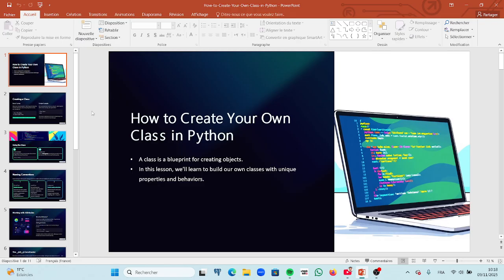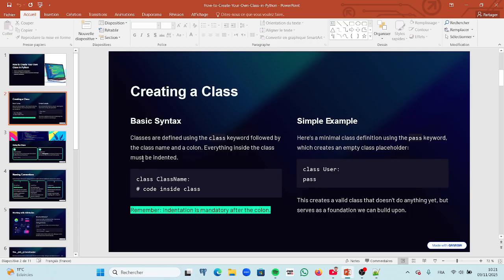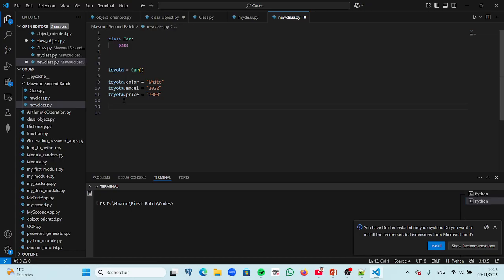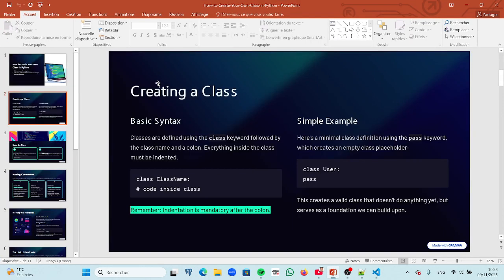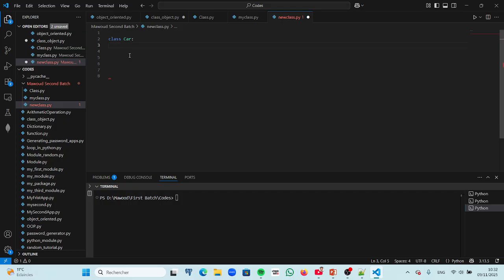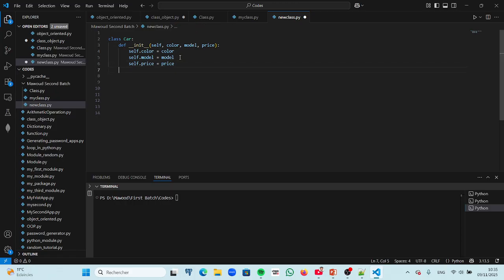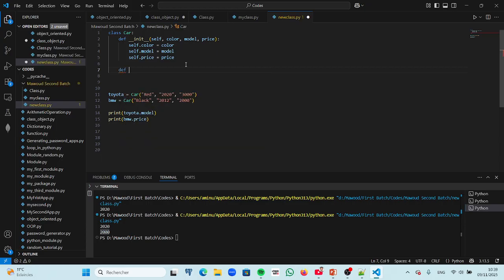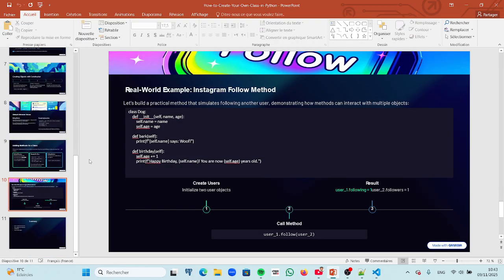01 - How to create your own class in Python